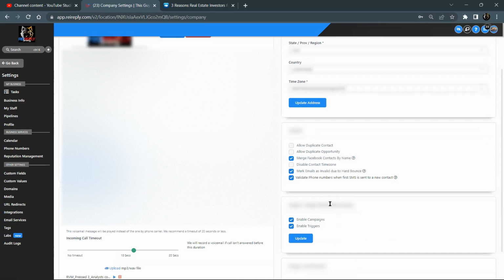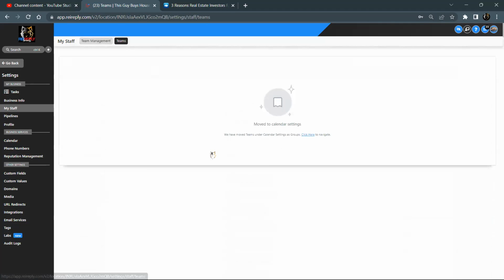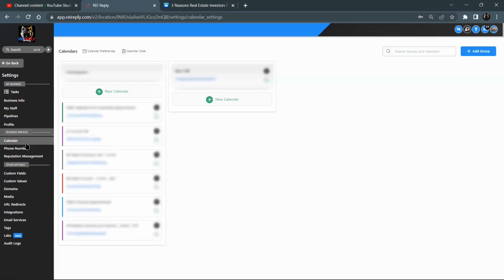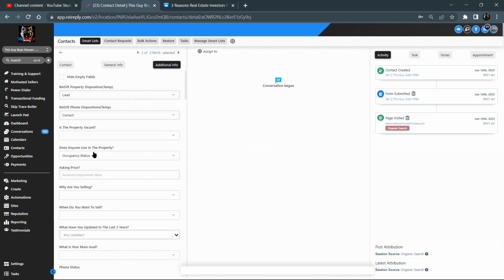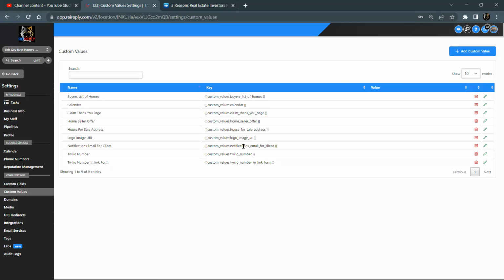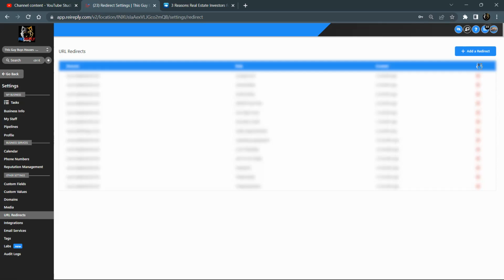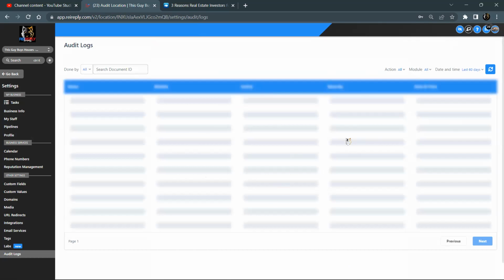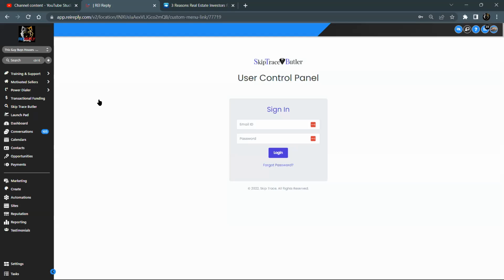The REI Reply Workflow System | PT: 2 | AI Tools for REI Reply Management Success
Welcome to the official "REI Reply Success" YouTube channel, where we are dedicated to helping REI Reply users achieve remarkable success in building automations and reaping long-term benefits from the system. As your trusted guide, we provide comprehensive guidance, tutorials, and expert tips to empower you in harnessing the full potential of REI Reply. Whether you're a beginner or an advanced user, our channel offers invaluable insights, best practices, and success stories to enhance your automation skills and maximize your results. Join our thriving community of like-minded individuals and unlock the key to sustainable success with REI Reply.

The REI Reply Workflow System is an innovative and powerful tool designed for real estate investors seeking success in their ventures. This system integrates Artificial Intelligence (AI) to streamline communication with potential sellers and analyze property data effectively. Through intelligent algorithms, it automates responses to inquiries, handles negotiations, and facilitates data-driven decision-making. The REI Reply Workflow System empowers investors to engage in meaningful conversations with sellers, leading to optimized deal opportunities and increased productivity. By leveraging AI, investors can save time, identify promising investment prospects, and stay ahead in the competitive real estate market, ultimately achieving greater success in their REI endeavors.

We hope to create and present more outstanding videos in the future. Keep watching  Our other videos until We come up with more Excellent and Interesting videos. We hope that you enjoy and have a great time here.

✅Thank you for all of the support don't forget to show some love to "REI Reply Success"!

                   ˜”*°• ˜”*°• REI Reply Success•°*”˜ •°*”˜